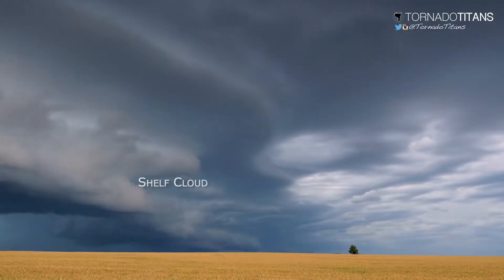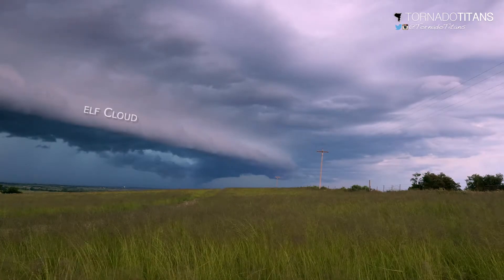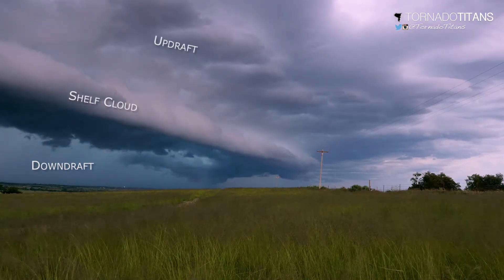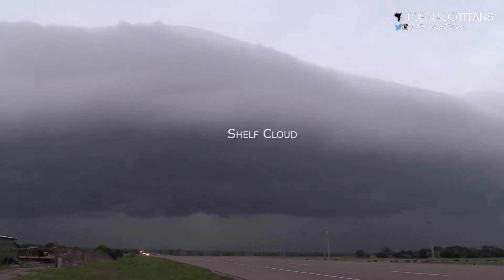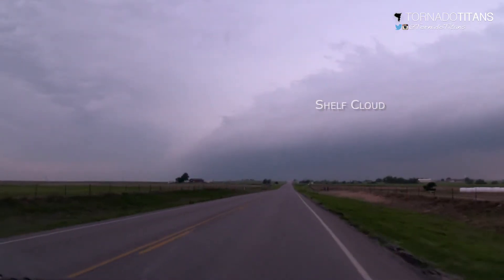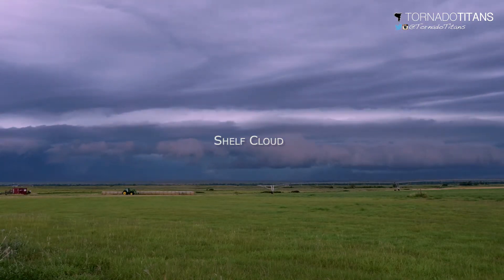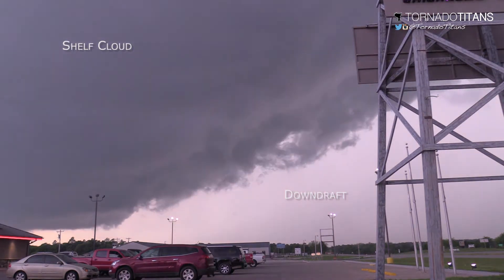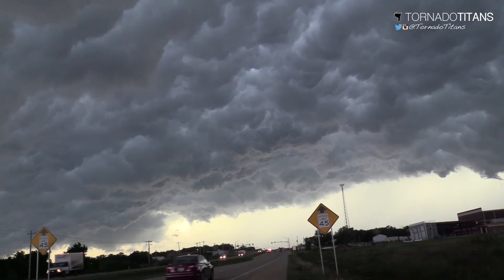What are shelf clouds?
Shelf clouds are usually associated with the leading edge of storm outflow -- this is usually a sign of a line of storms or an HP supercell.

Often, rising motion is seen at the front of the shelf, with the underbelly of the shelf being quite turbulent.